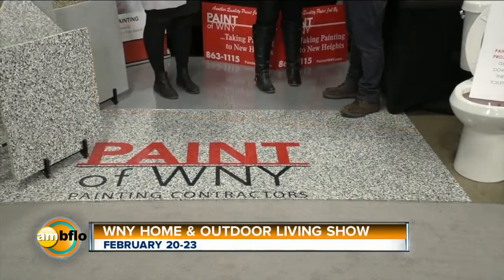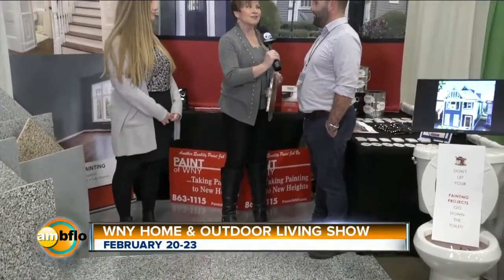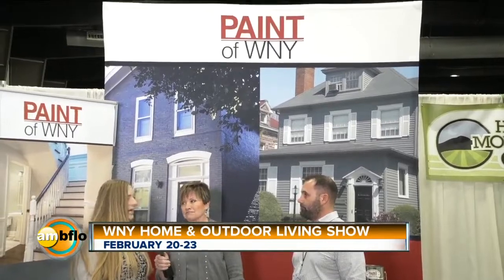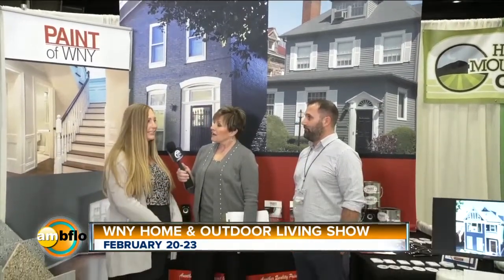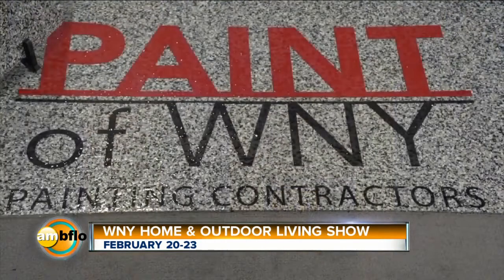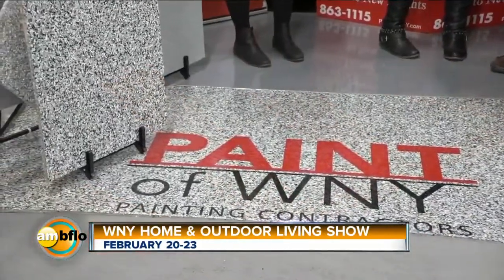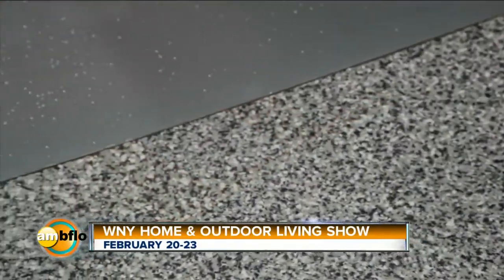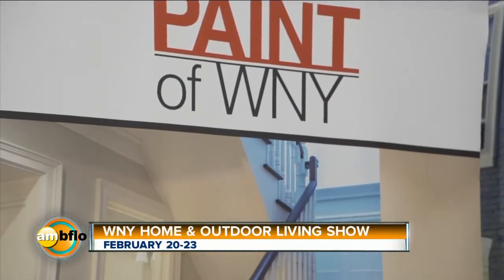WNY Home and Outdoor Living Show - Paint of WNY